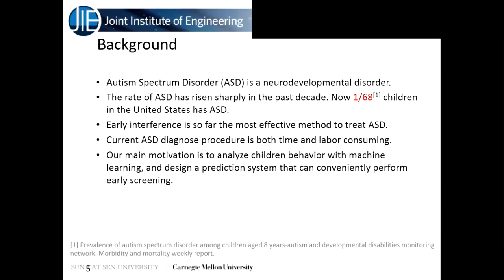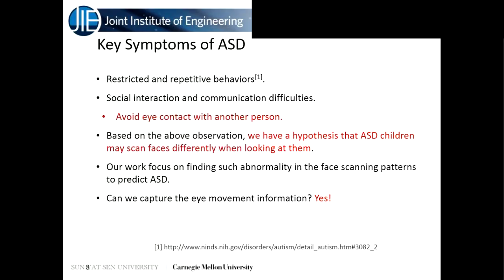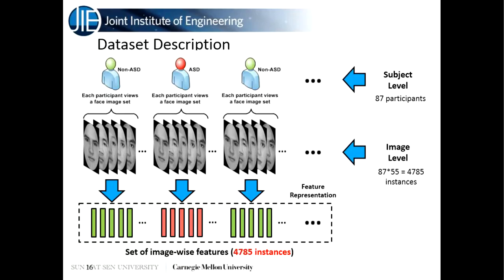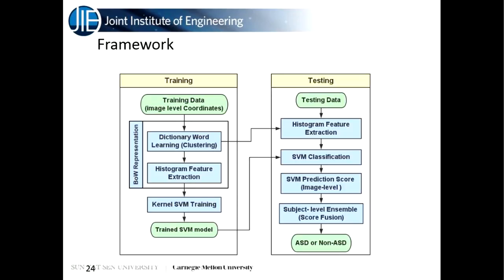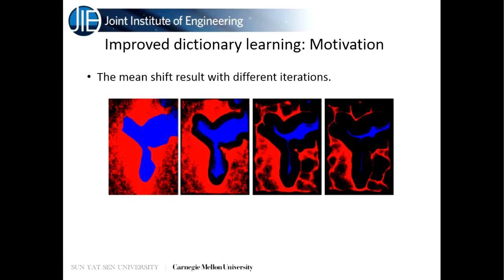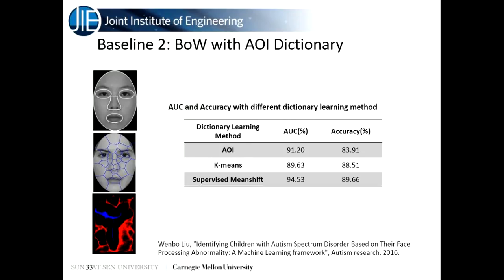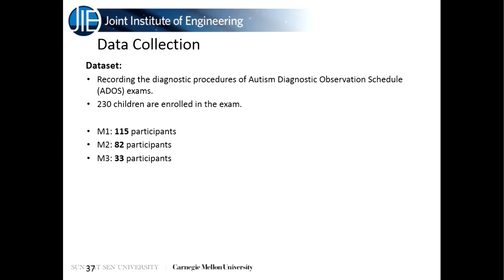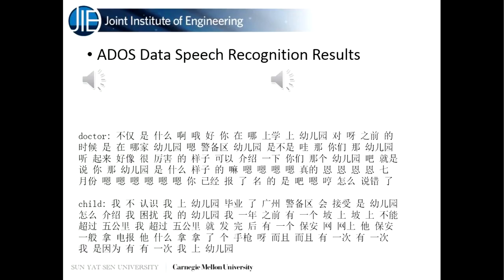Meeting recording Oct 27, 2016, 10 30 53 AM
Dr. Ming Li from Sun Yat-sen University CMU Joint Institute of Engineering presented “Multimodal behavior signal analysis and interpretation for young kids with ASD.” as part of the Cognitive Systems Institute Speaker Series.